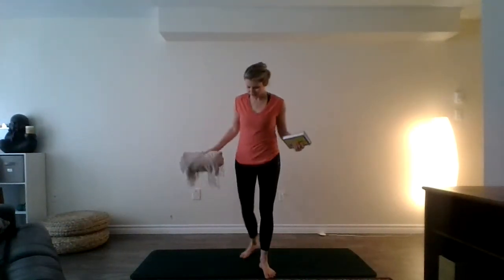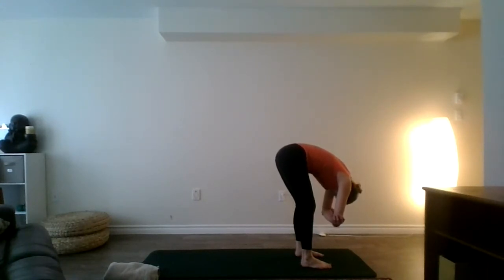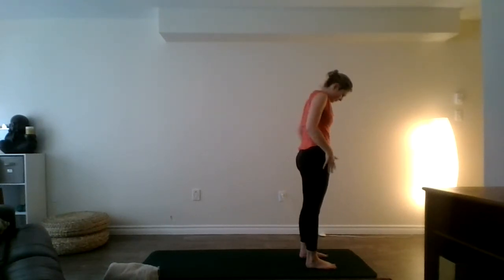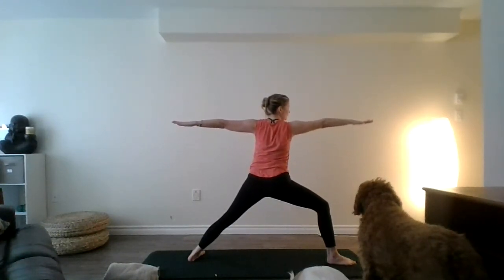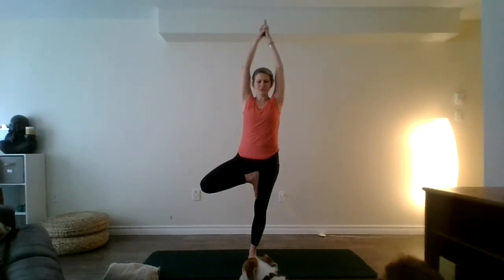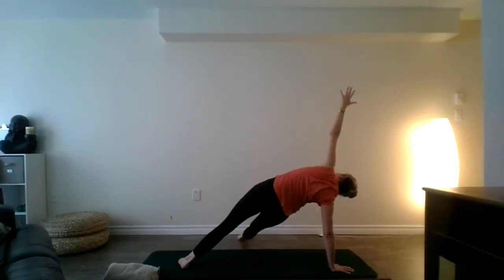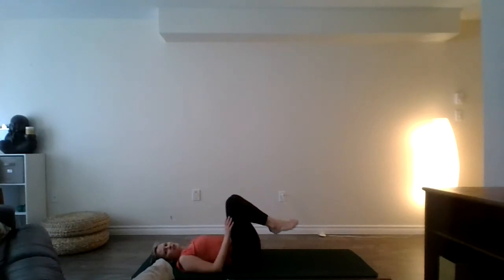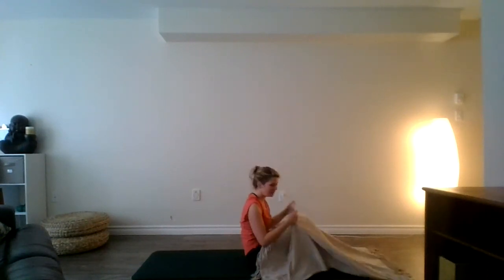Yoga 2 with Aynsley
Equipment needed, a mat and if you have a yoga block, great!
Space needed: enough room for a mat.